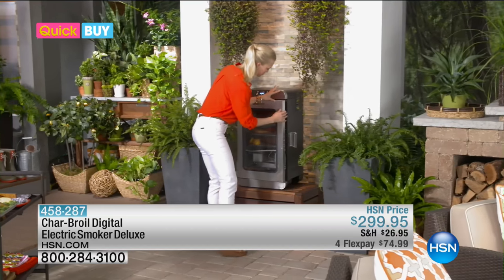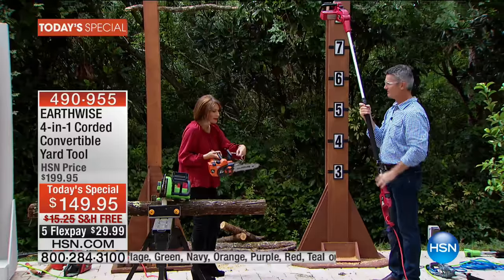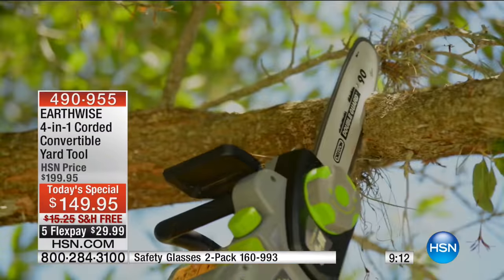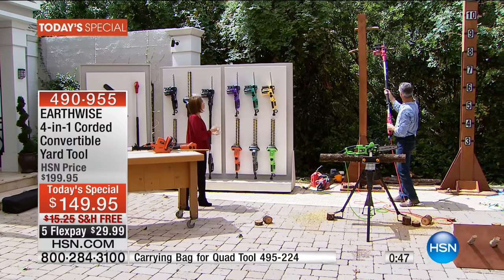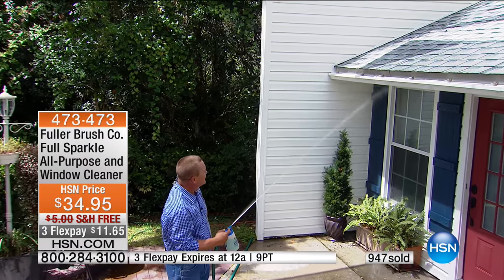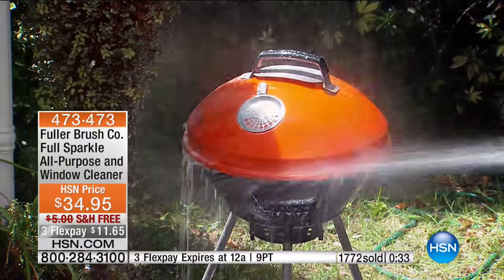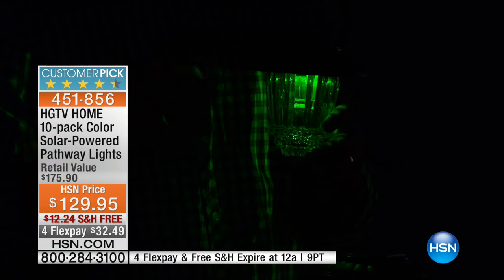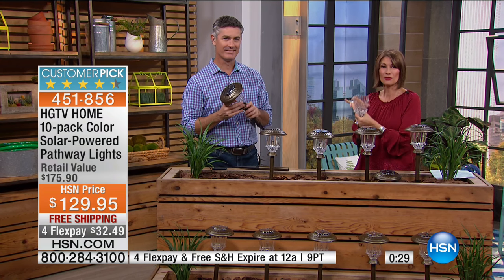HSN | Fall Clean Up featuring Earthwise 09.20.2016 - 01 PM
All the household items you need to get your house ready for Fall.